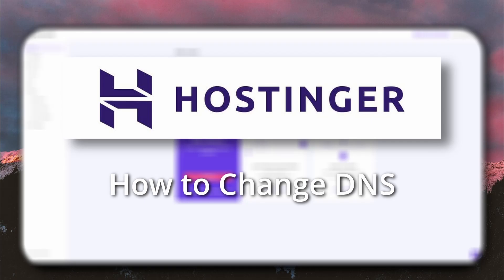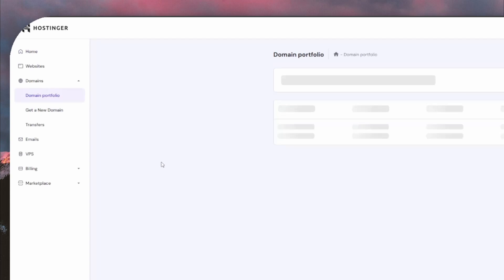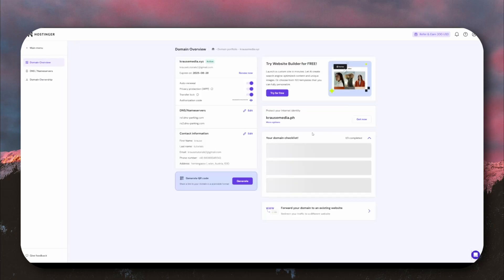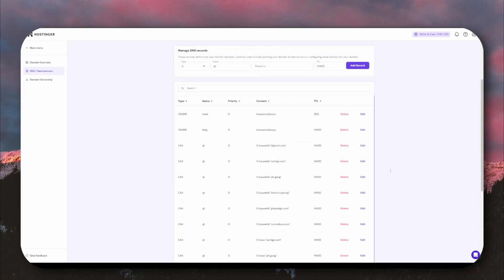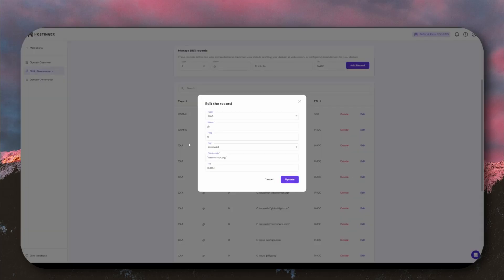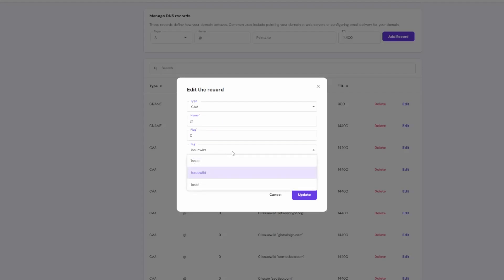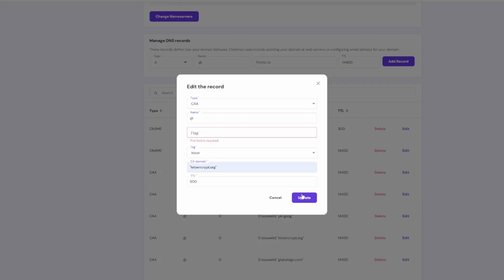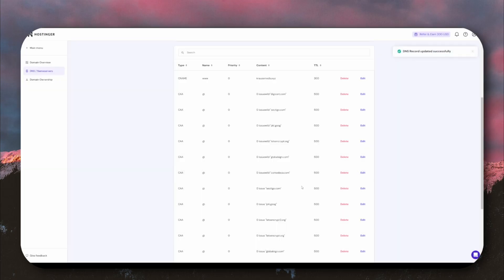How to Change DNS in Hostinger (2026 Updated Tutorial)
Learn how to change DNS in Hostinger with this updated tutorial for 2026. Follow along as we show you how to add TXT records and point your domain name to Hostinger hassle-free!